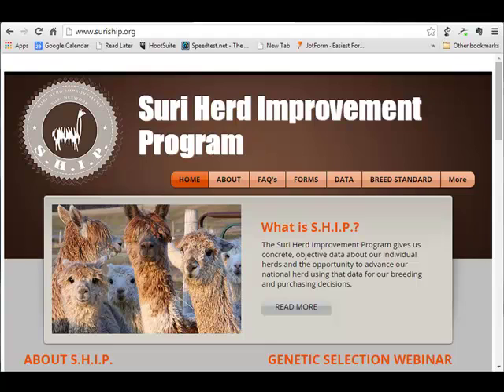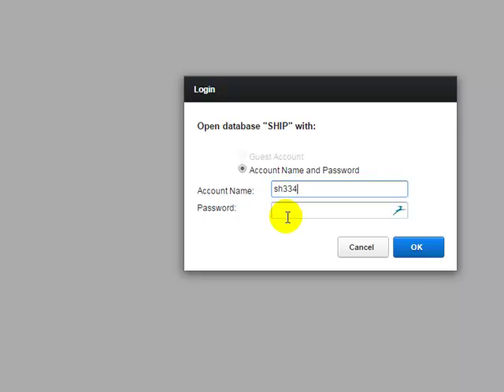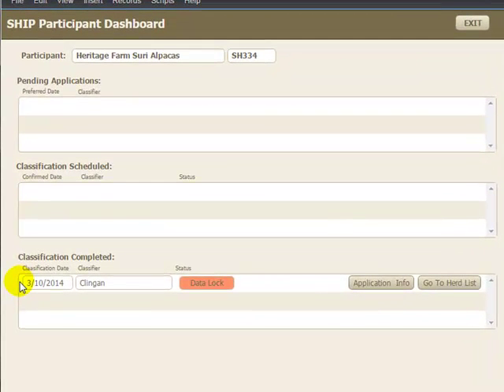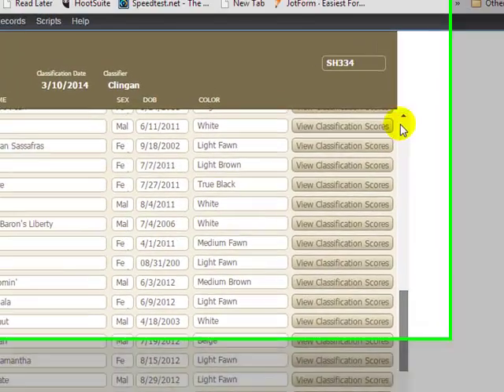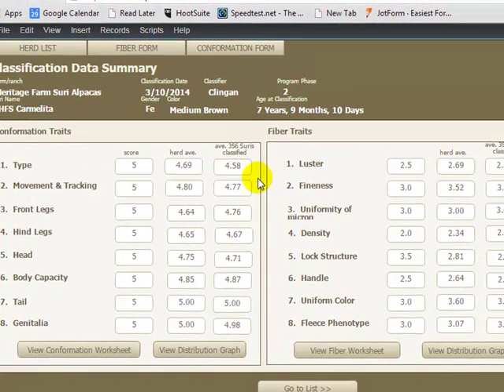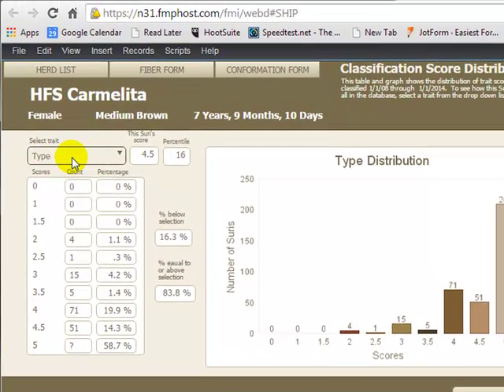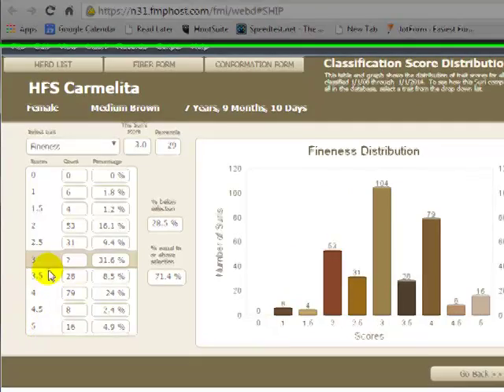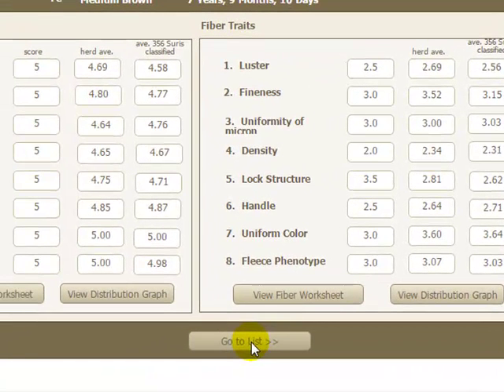Ship Participant Database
This video provides instructions to SHIP participants on accessing and using the SHIP database